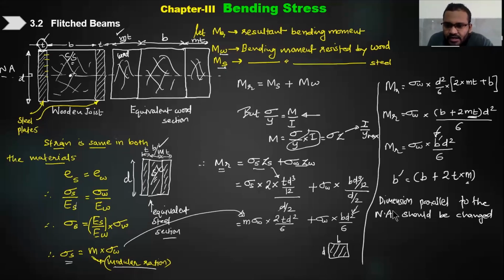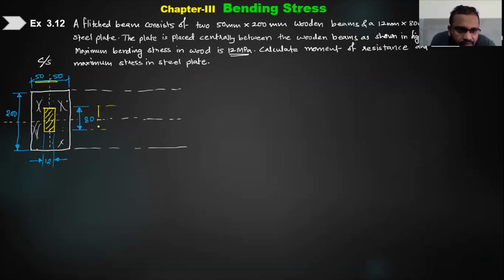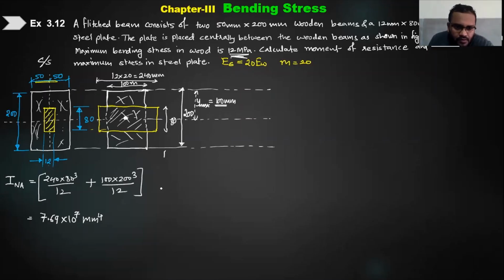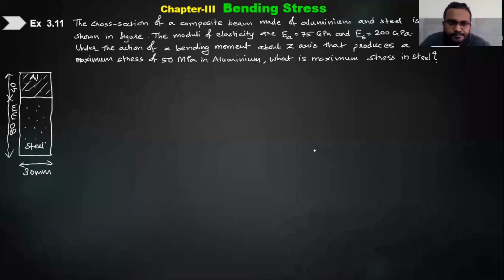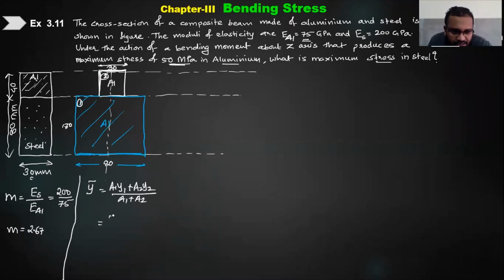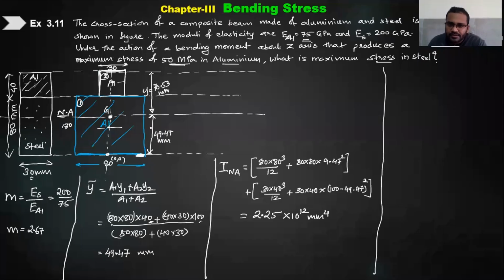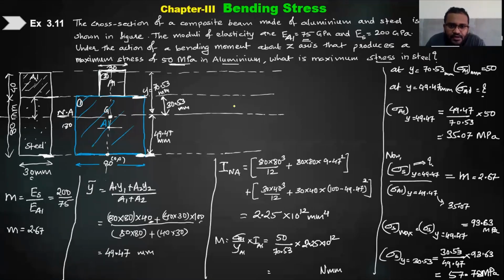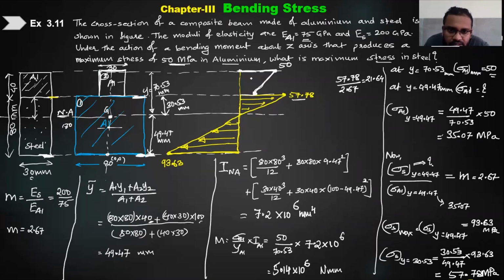MOM [Mechanics of Materials] , Chapter 3, Lec 7